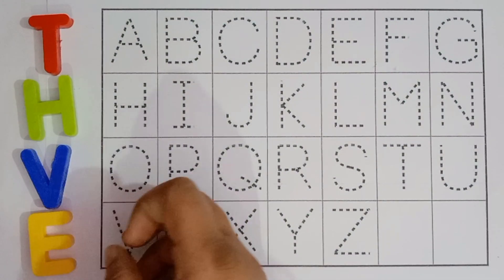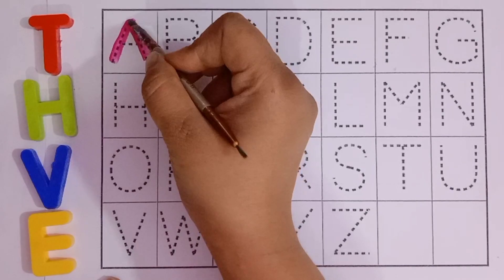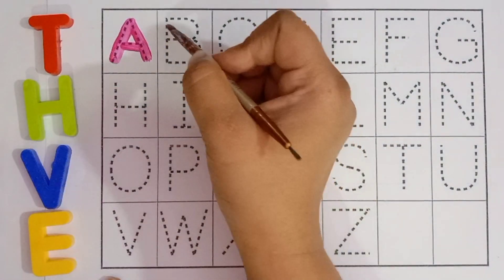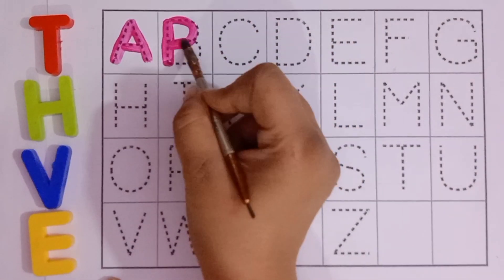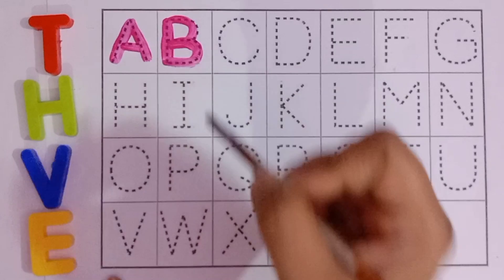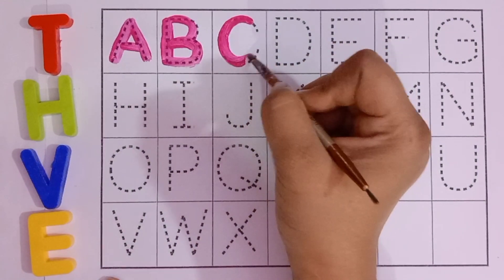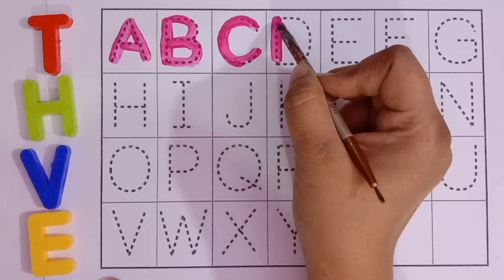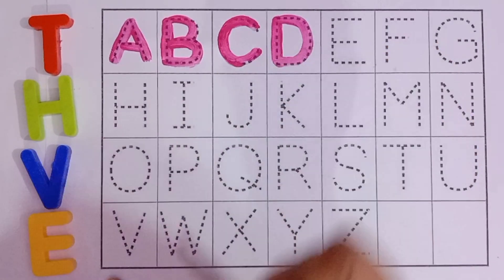abcd, abcde, A for Apple B for Ball c for cat, alphabets, phonics song, English varmala